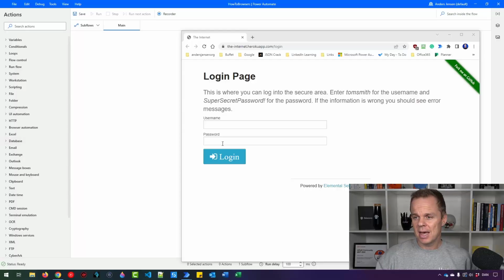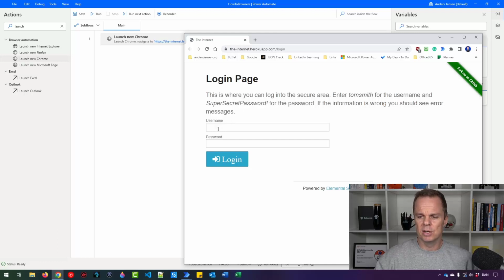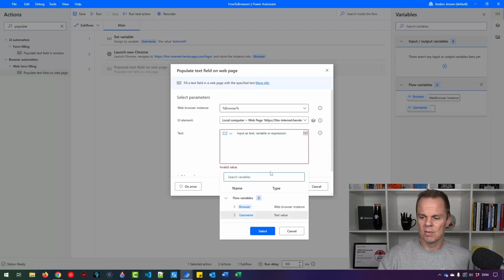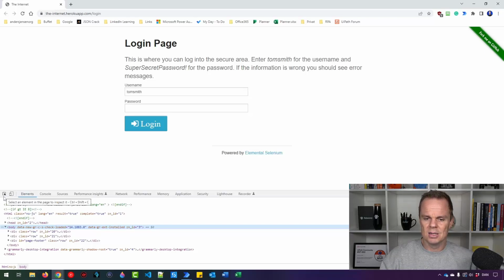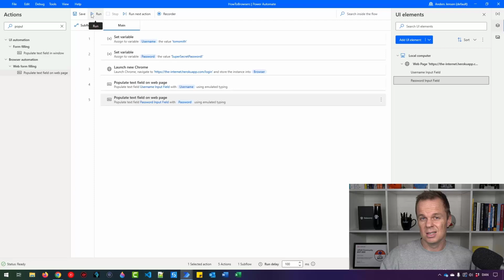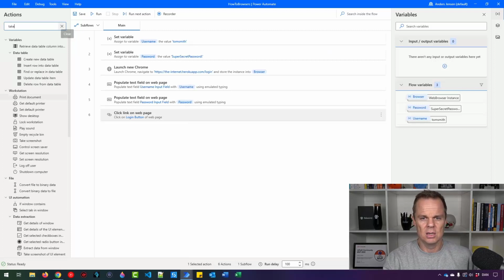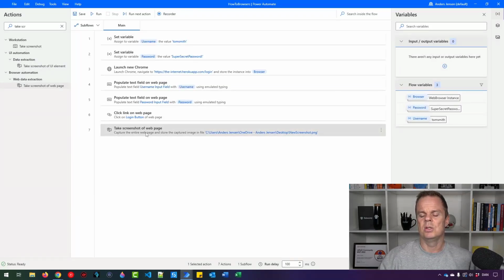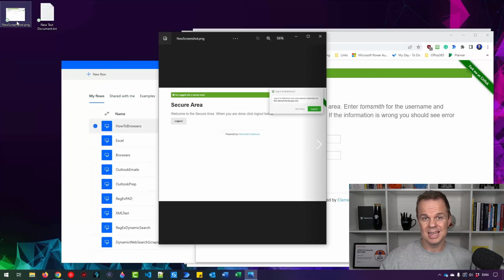How to Open Browser and Login with Power Automate Desktop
This tutorial shows how to open a browser and do a login with Microsoft Power Automate Desktop. We talk about the best practices around automating browsers and using credentials.

0:00 Intro
Today we are automating Google Chrome with Microsoft Power Automate Desktop, but the same approach is used for Edge or Firefox. We go to a URL, login into a system, take a screenshot and log out.

0:48 Open a Browser and Go to URL

1:47 Login on a Web page
We store the username and password as variables. The best practice is to keep them in a secure place. Use a populate text field on web page action to type the username and password into the internet page.

3:49 Selectors
A selector is an address of the different elements on a web page. It's in the CSS format.

6:52 Click a button in a browser
We use the Click link on web page to click a button (element) in a browser.

8:07 Take Screenshot
The Take screenshot of web page action takes a screenshot of an entire web page (or a specific element).